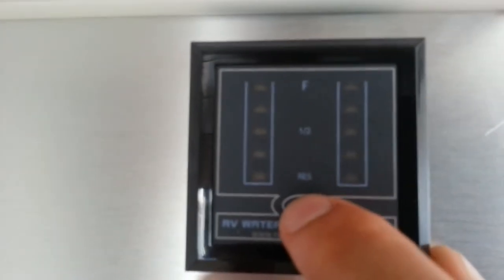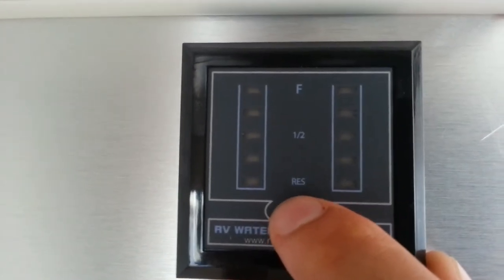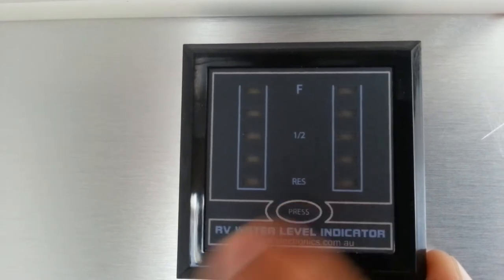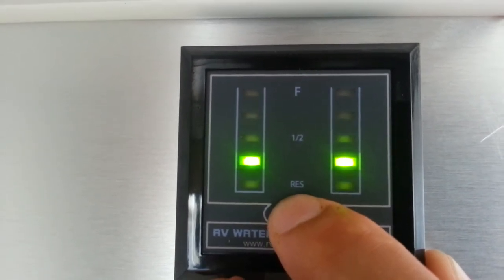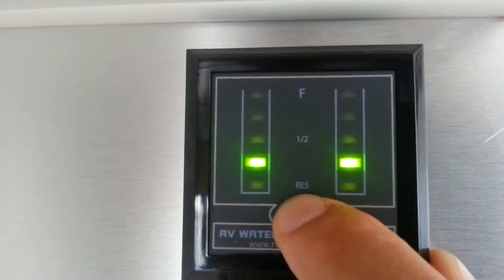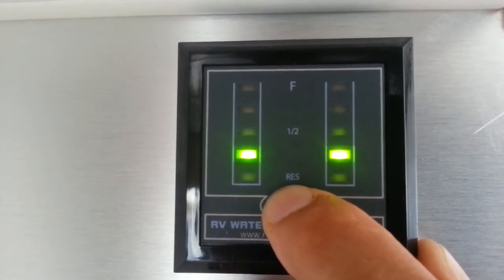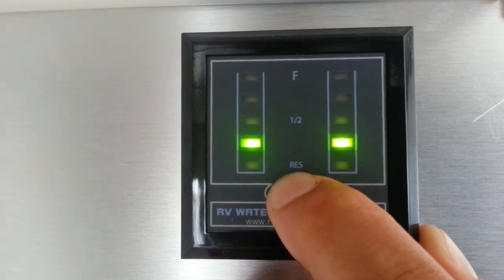Montana Caravan: RV Water Level Indicator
This tutorial will show you how to use the water level indicator